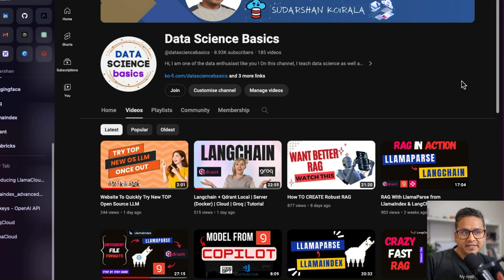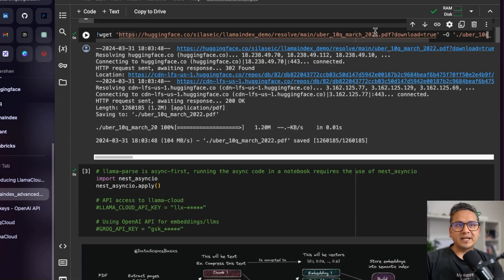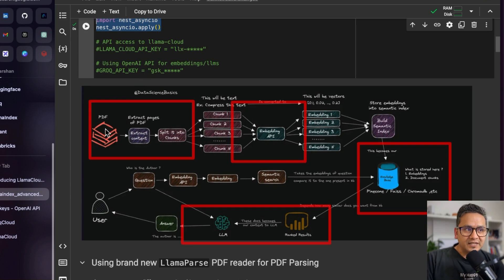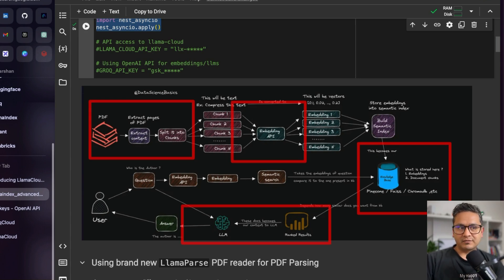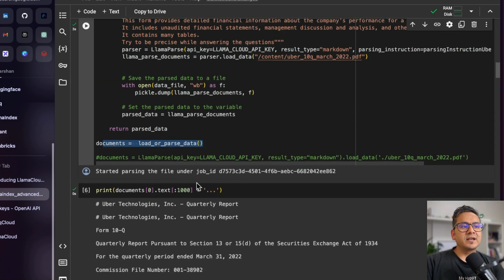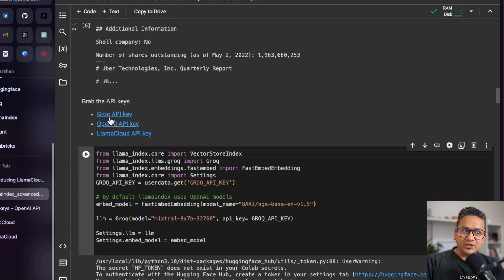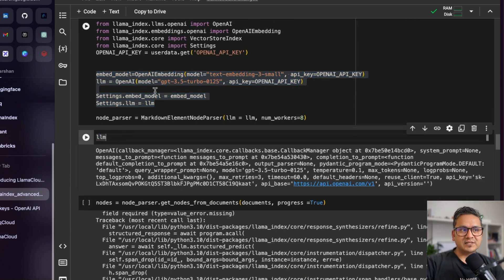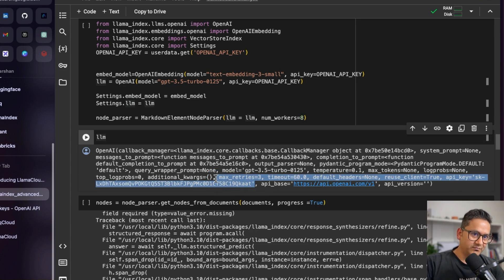Advance RAG: LlamaParse + Reranker = Better RAG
Retrieval Augmented Generation ( RAG ) is all we want to talk about but are we trying or following the code practice. Out of many ways, in this video, I will show you how to better parse the documents and retrieve the most similar chunks from vector database based on query using reranker.